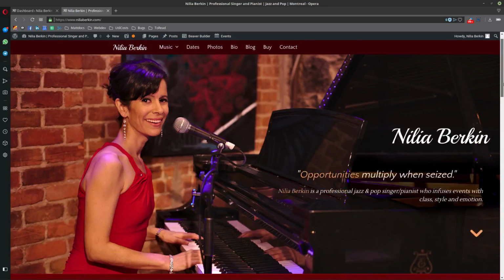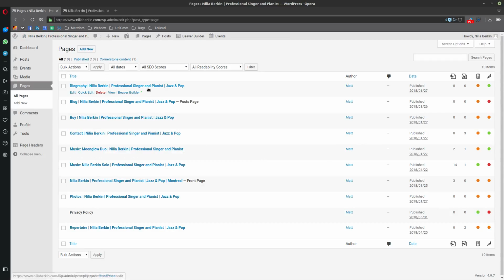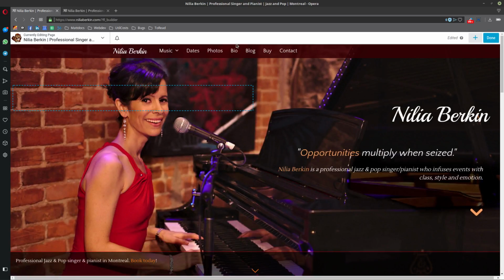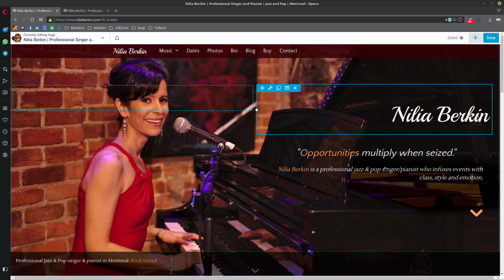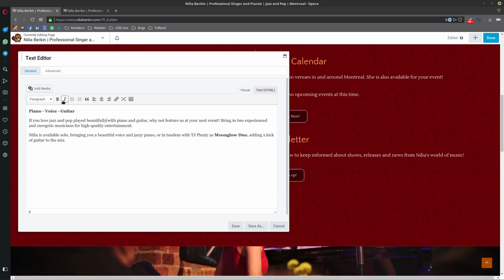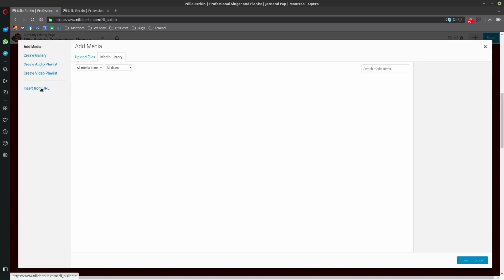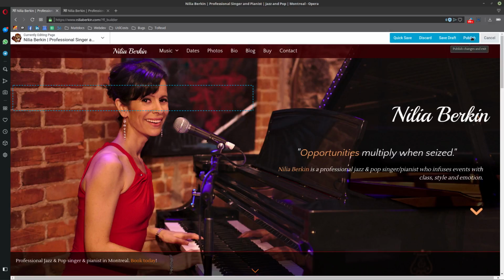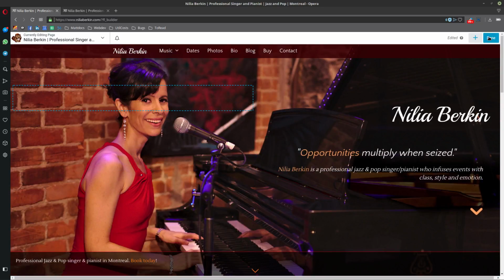Website User Guide: 02. Changing Text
Today, let's learn about changing text on your website.